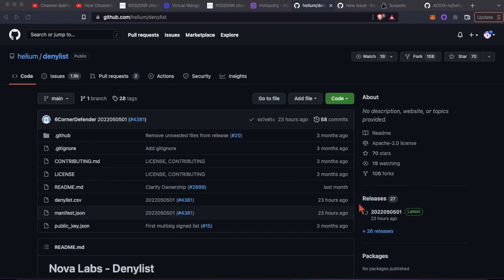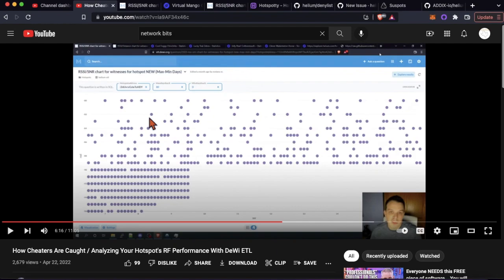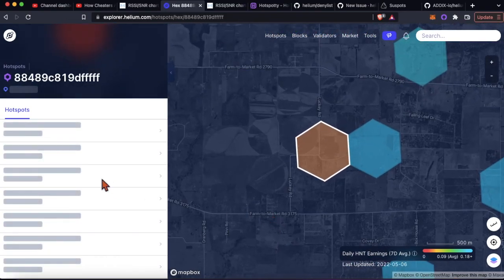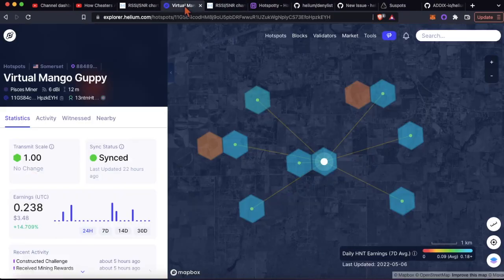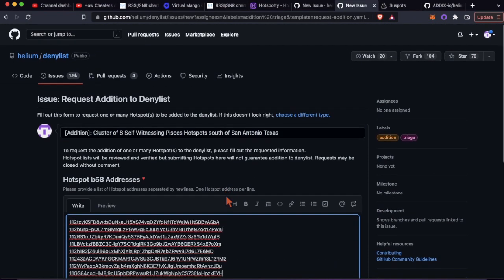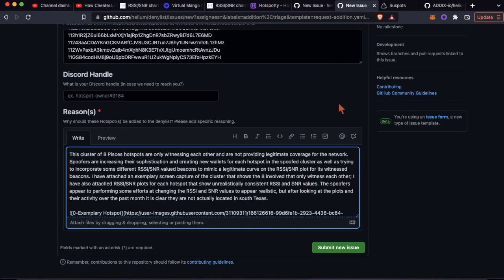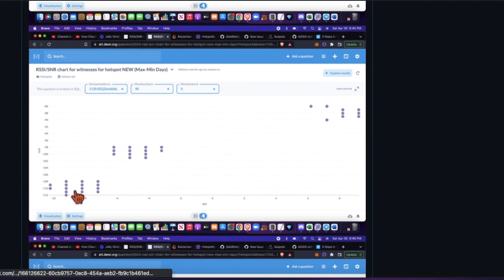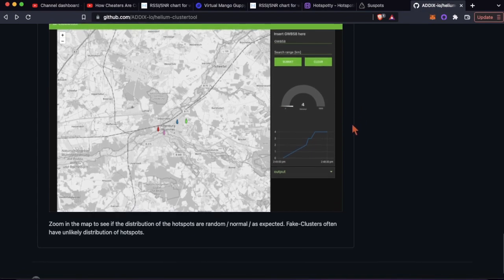How to REPORT SPOOFERS to the Helium Denylist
Tools you will need:
1. Github account
2. Gmail account (for logging into DeWi ETL)

To Report Spoofers:
1. Go to the Helium Denylist Github
2. Scroll down and click "open an issue"
3. Click the green "New issue" button on the right
4. Fill in the form: add a descriptive title, hotspot address(es), your Discord handle, and a good paragraph or two in Reasons. Including evidence here is the best way to help yourself and the network.
Examples of proof: Screen captures of the cluster only witnessing each other (with other legit hotspots around), mappers not hitting the hotspots, RSSI/SNR plots do not look natural.

Use DeWi ETL and run the hotspots through the RSSI/SNR query to plot the data.
etl.dewi.org (login with your Gmail account)

Special thanks to Joe @ Network Bits for this tip.
My Sample Paragraph:
This cluster of 8 Pisces hotspots are only witnessing each other and are not providing legitimate coverage for the network.  Spoofers are increasing their sophistication and creating new wallets for each hotspot in the spoofed cluster as well as trying to incorporate some different RSSI/SNR valued beacons to mimic a legitimate curve on the RSSI/SNR plot for its witnessed beacons. I have attached an exemplary screen capture of the cluster that shows the 8 involved that only witness each other; I have also attached RSSI/SNR plots for each hotspot that show unrealistically consistent RSSI and SNR values. The spoofers appear to performing some efforts at changing the RSSI and SNR values to appear realistic, but after looking at the plots and their activity over the past month it is clear they are not actually located in south Texas.

Things to NOT do:
- Provide no proof or evidence
- Only type in "seems like spoofing" or "making TOO MUCH earnings in my area"
- Create multiple additions for the same hotspot you are reporting (you only need to make one)